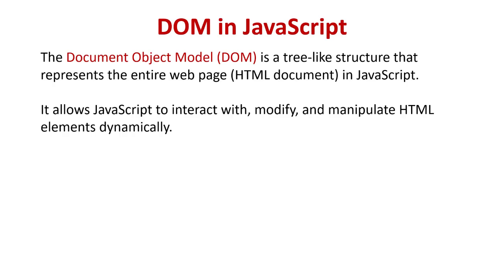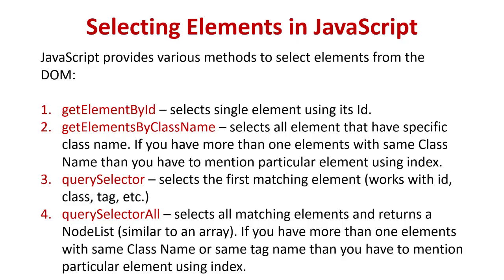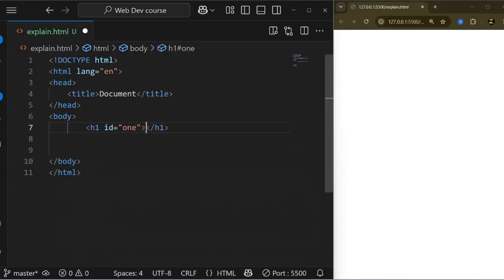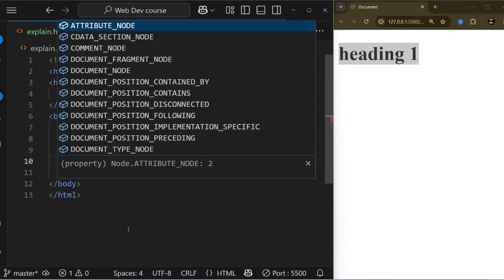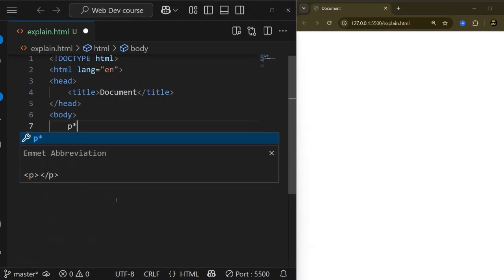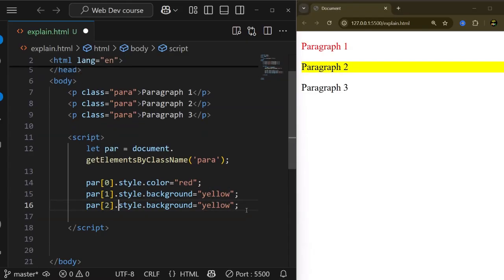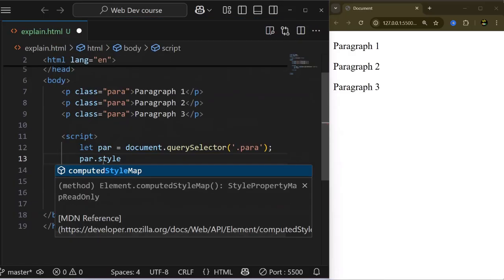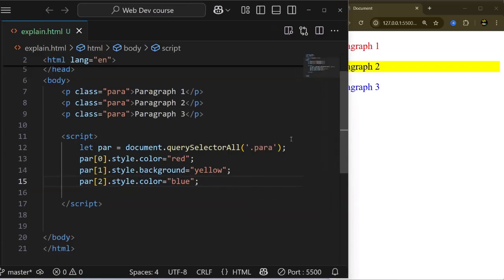DOM Manipulation in JavaScript | JavaScript Full Course | #7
Hello Learners! In this video we will learn DOM manipulation with lots of example. Document Object Model is one of the most important topics which is important for web development. Watch this video till the end you will surely learn something.

Topics covered in this tutorial:
📌 DOM Maipulation in JavaScript
📌 Document Object Model
📌 getElementById
📌 getElementsByClassName
📌 querySelector
📌 querySelectorAll